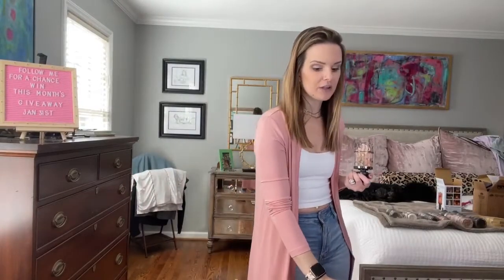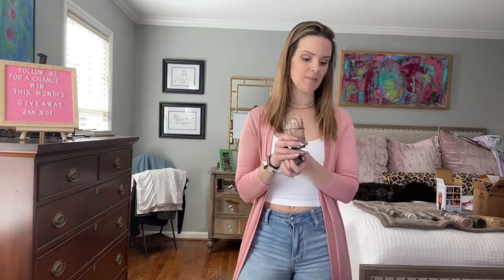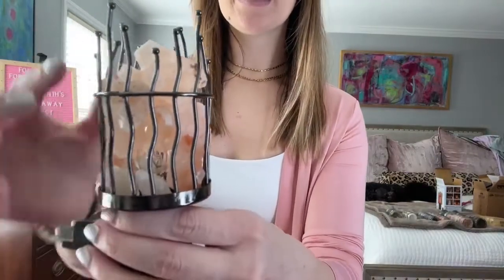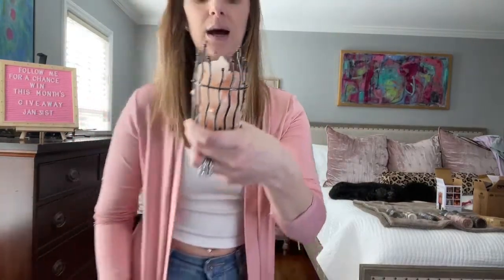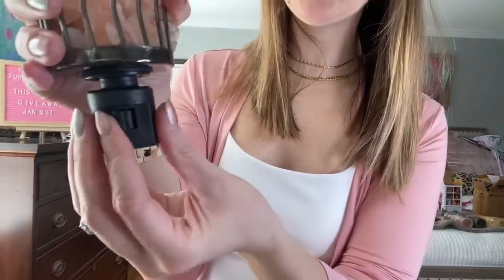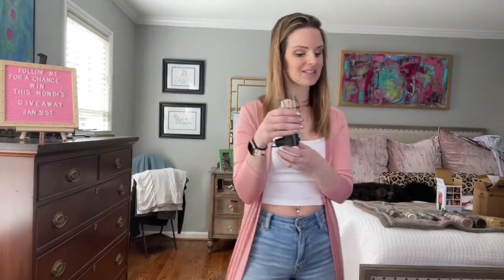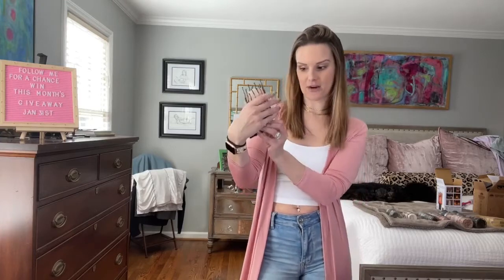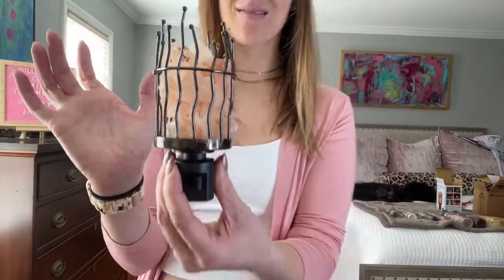Salt Lamp Basket: A Safe and Effective Way to Clear the Air!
Salt lamps are beautiful and unique pieces of decor that can also offer health benefits. In this video, we take a look at some of the best salt lamp baskets available on the market. If you're looking for a way to add some natural beauty to your home, as well as improve your air quality, a salt lamp basket is the perfect choice!